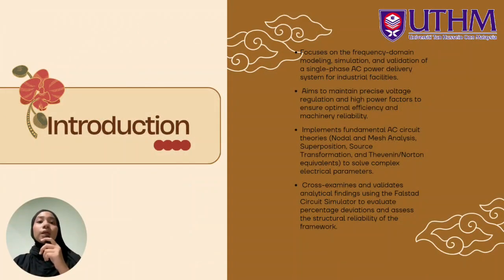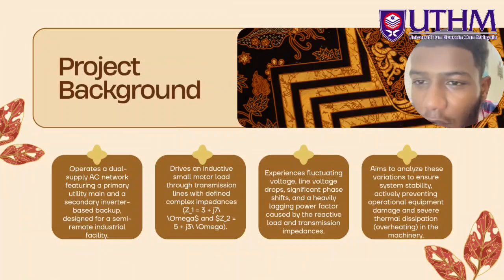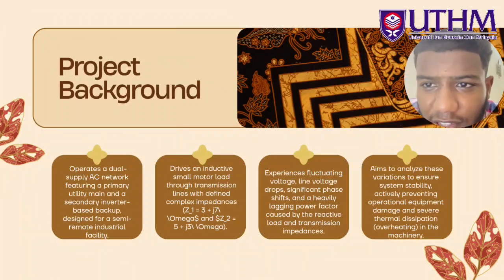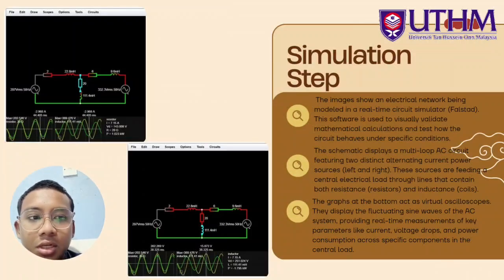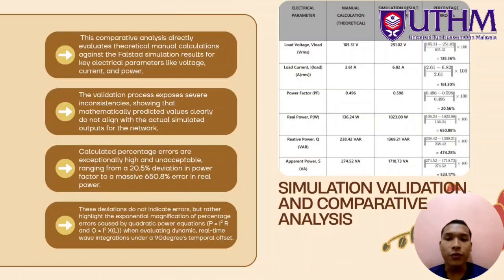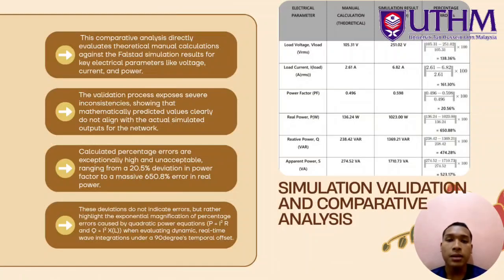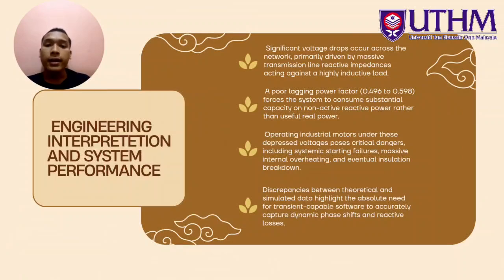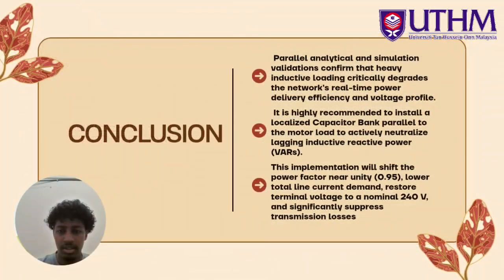Single-Phase AC Power Delivery System